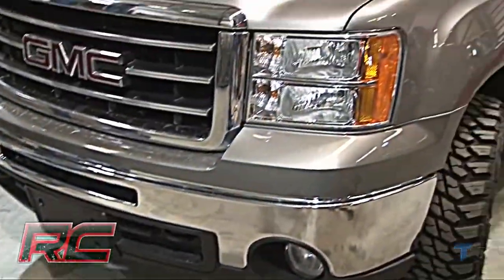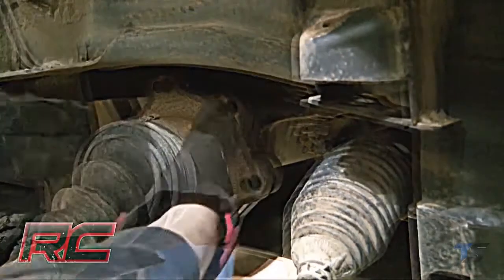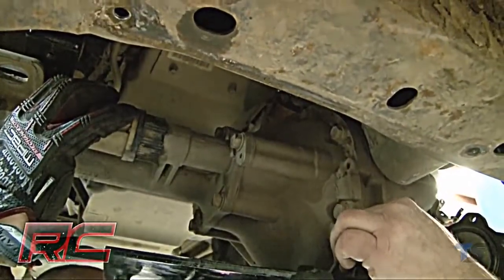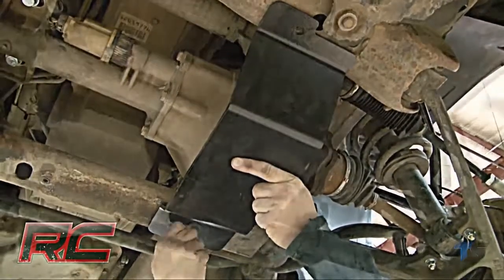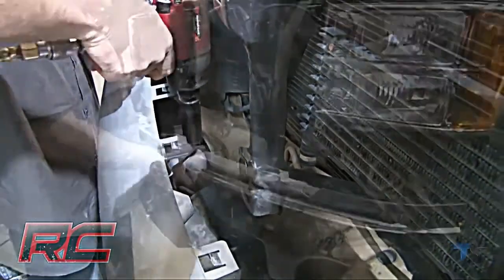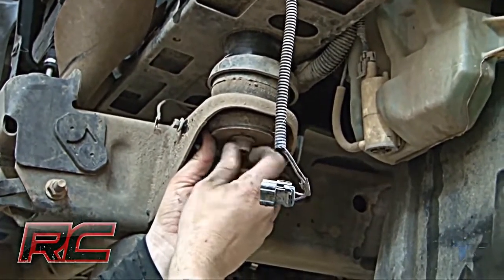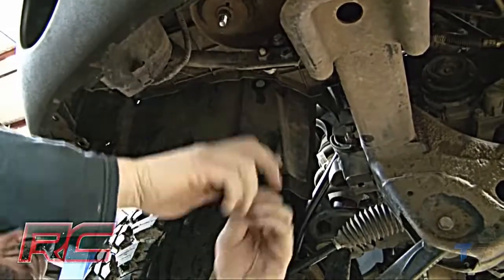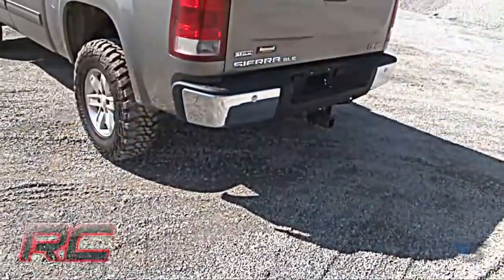4WD Chevrolet Silverado GMC Sierra 1500 4.75" Combo Lift Kit Installation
This 4.75" combo kit features Rough Country's Nitrogen charged N2 Shocks offering the best in balanced performance for on and off-road use, featuring a 10-stage velocity sensitive valving custom tuned for this specific application. That means these shocks are specifically valved for use with this specific vehicle and lift combo, giving you unparalleled performance for any driving situation.